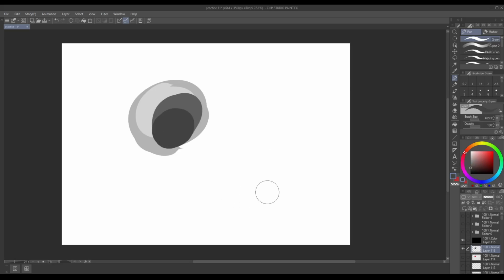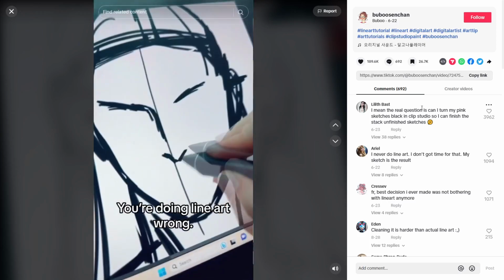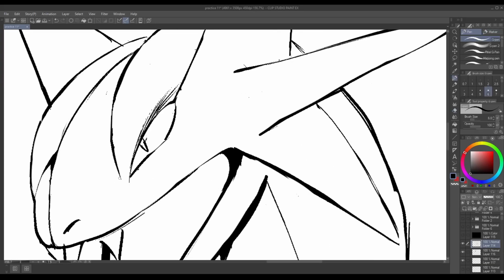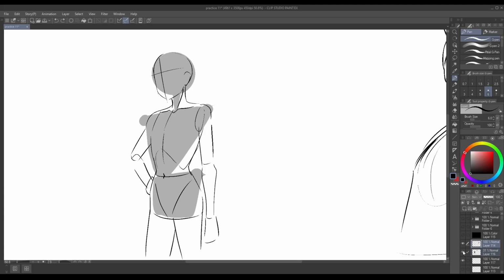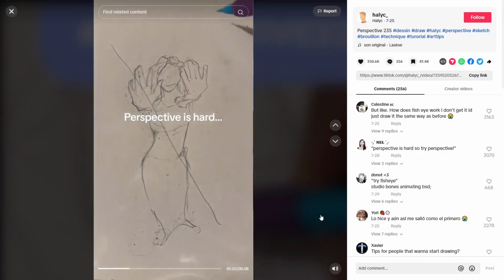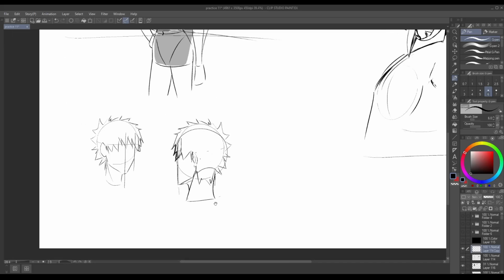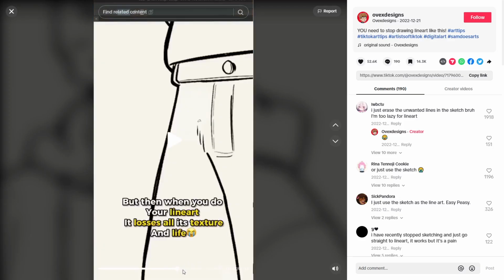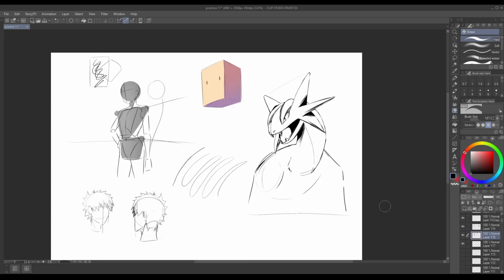Reacting to and Explaining TikTok Art Tips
In this video I browse some art tips on tiktok to see if they're actually worth watching